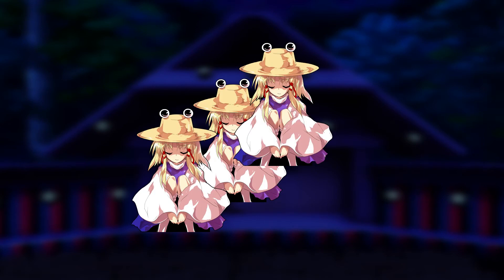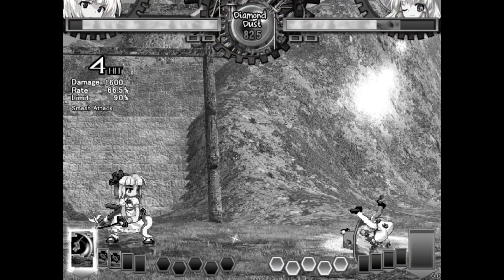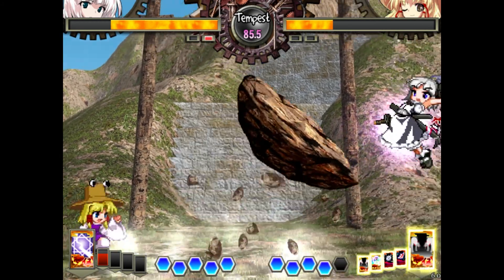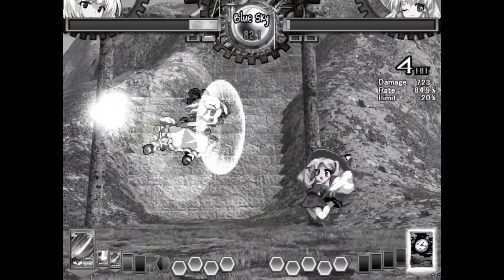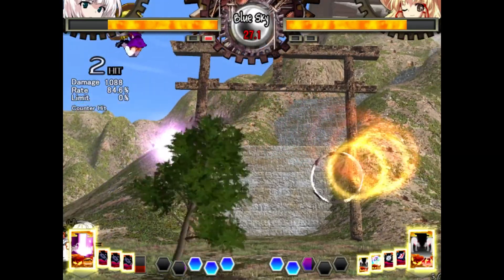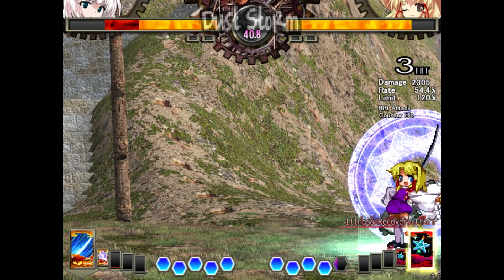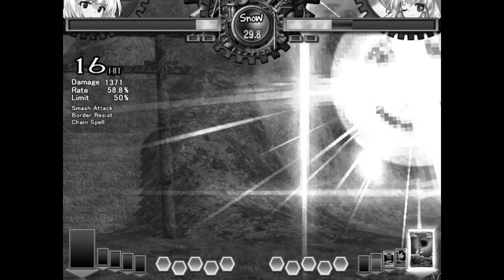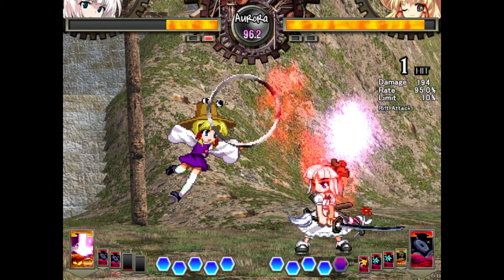ZEKKER IS A GOD (Vortex Gallery 2021)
Players:
Zekker (Youmu)
Suwako suwako Suwako [Suwako] (Suwako)